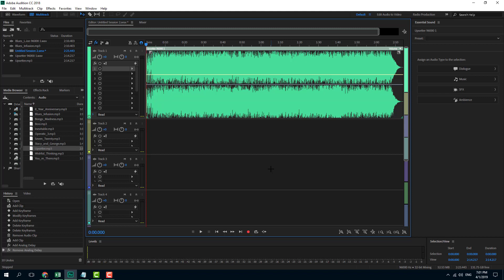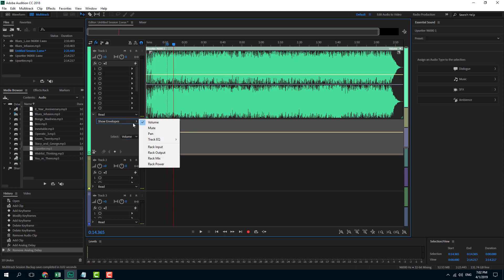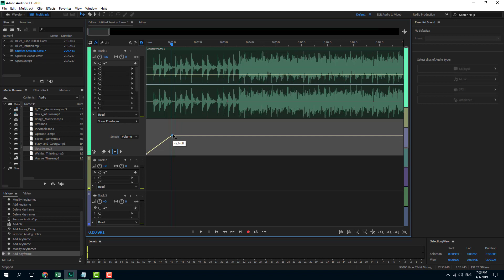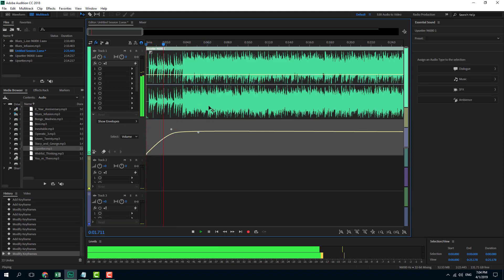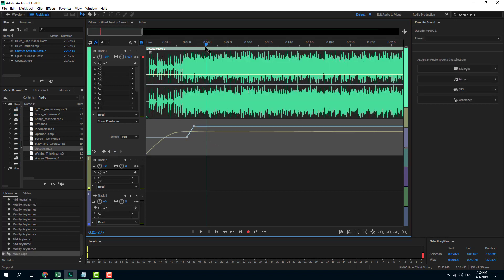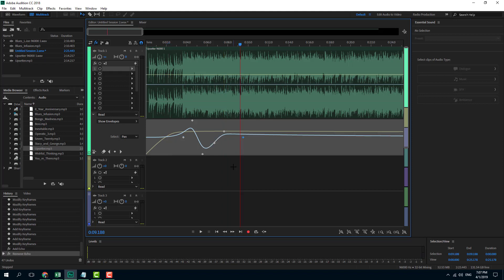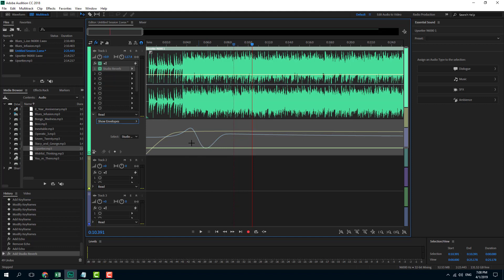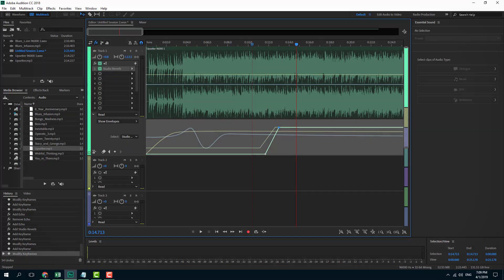Audition Tutorial - Lesson 32 - Working with Audio Keyframes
In this tutorial, we will be discussing about Working with Audio Keyframes in Adobe Audition.